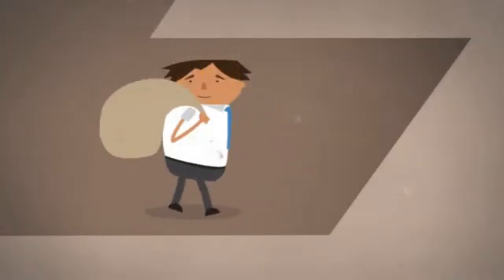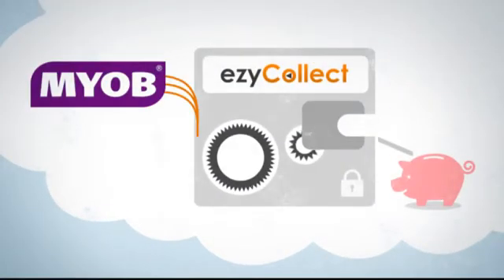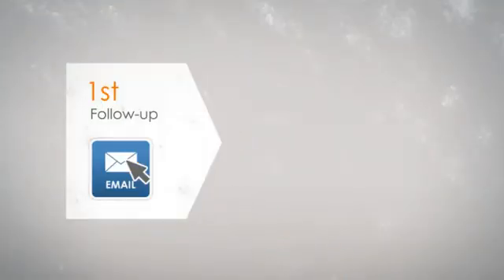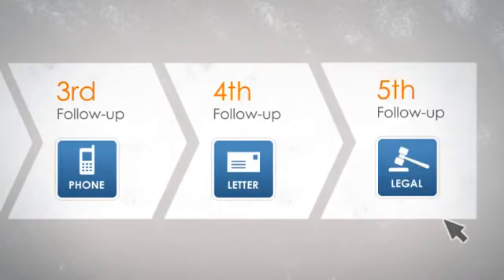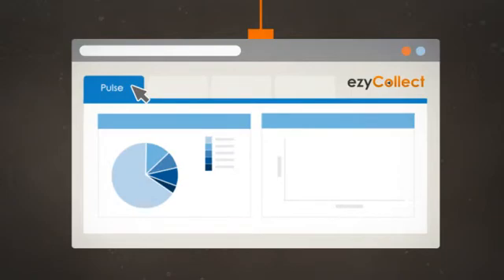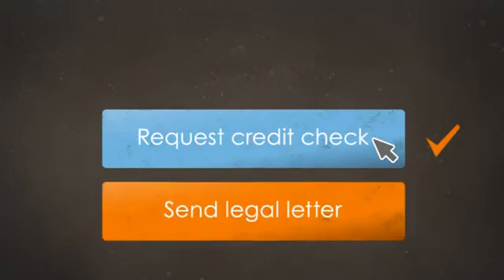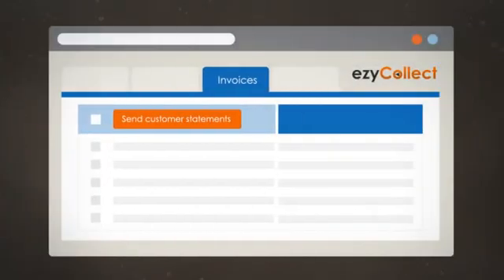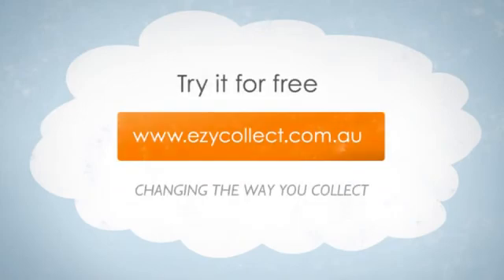ezyCollect for MYOB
ezyCollect is a debtor management software that helps you to automate your reminders to customers for overdue payments.